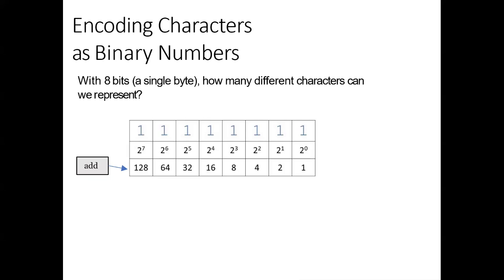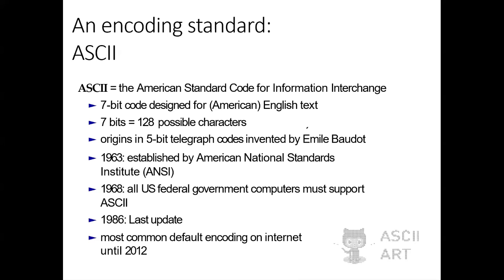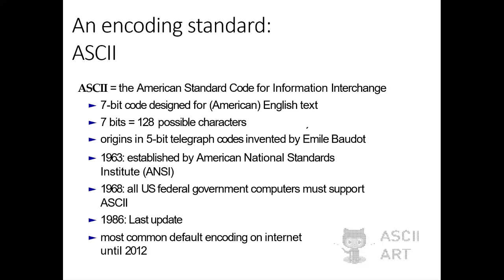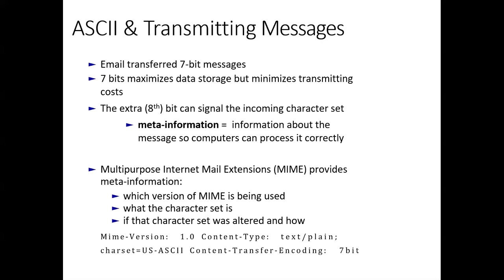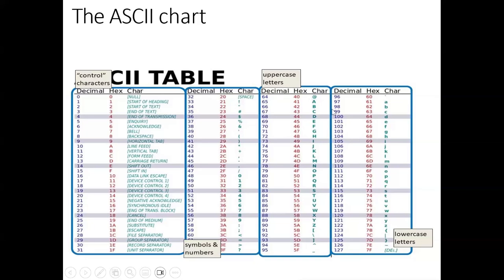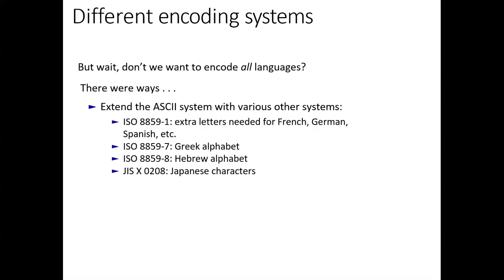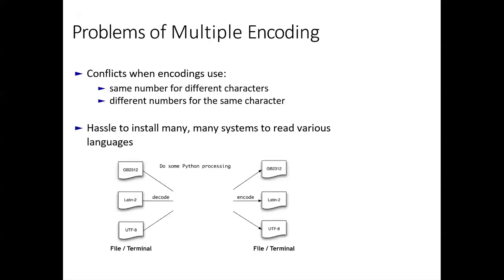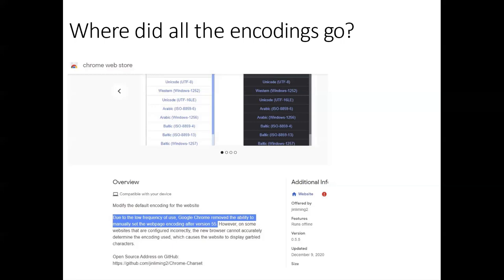Language and Computers - ASCII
What is ASCII and why was it not sufficent to encode all written languages.